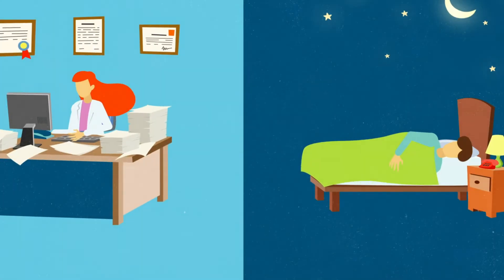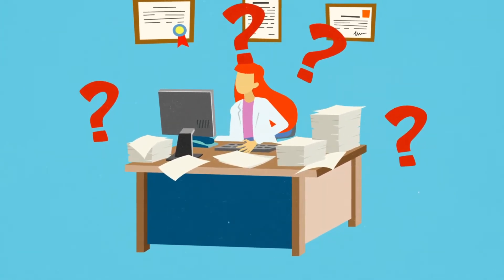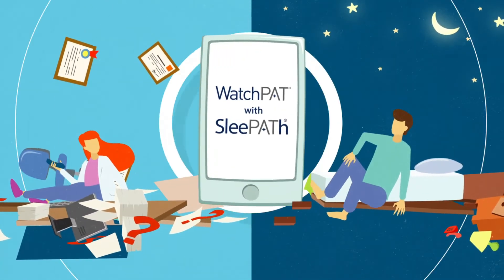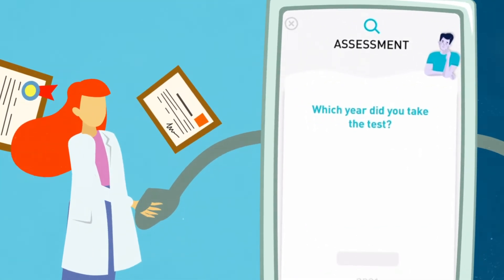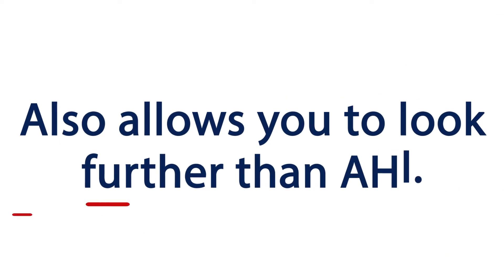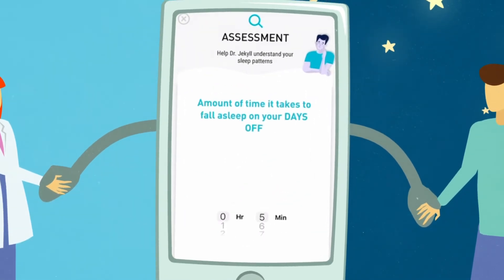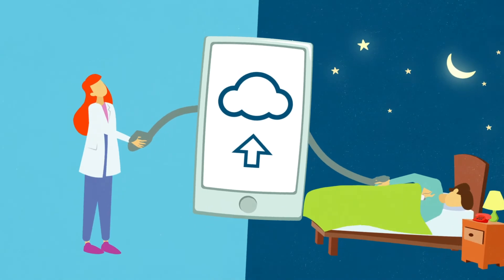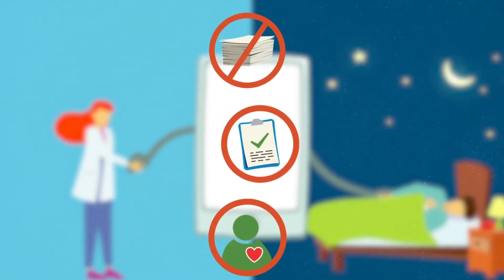WatchPAT with SleePATh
WatchPAT® with SleePATh® simplifies the patient journey, streamlines the clinical experience, and enhances the sleep apnea diagnosis